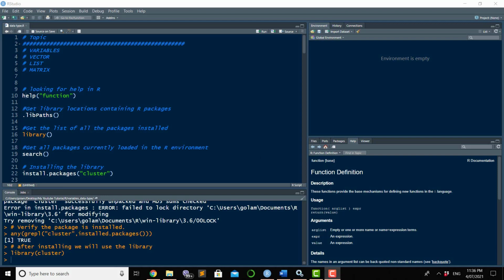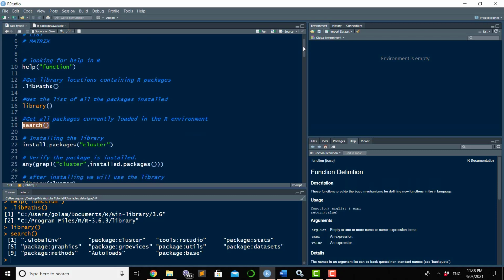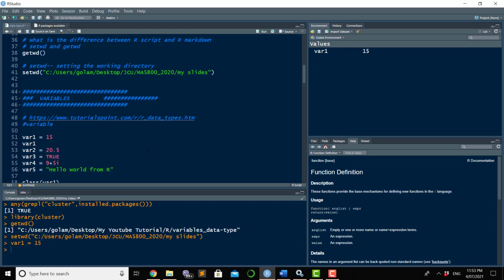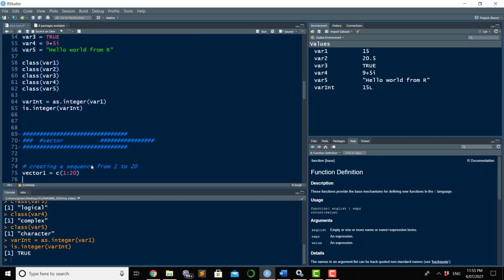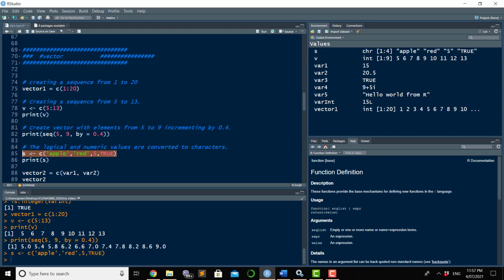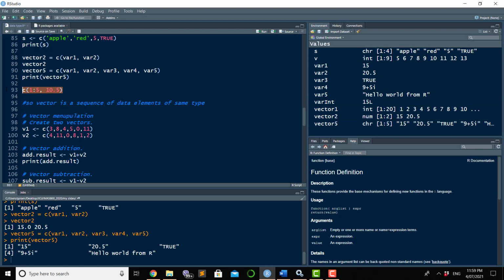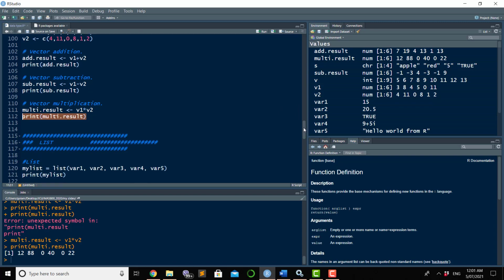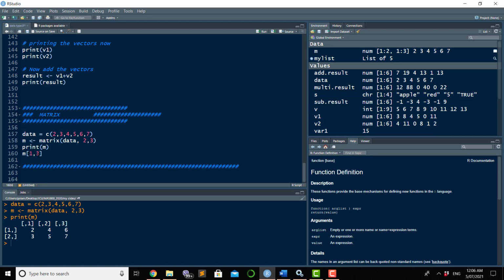R Basic | Variables, data type, matrix, list and vector in R/RStudio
in this video you will learn how to use and utilise variables, datatype, matrix, list and vector in r/rstudio.

A very common way of storing data is in a matrix, which is basically a two-way generalization of a vector. Instead of a single index, we can use two indexes, one representing a row and the second representing a column. The matrix function takes a vector and makes it into a matrix in a column-wise fashion.

A vector is the simplest type of data structure in R. The R manual defines a vector as “a single entity consisting of a collection of things.” A collection of numbers, for example, is a numeric vector — the first five integer numbers form a numeric vector of length 5.

Lists are the R objects which contain elements of different types like − numbers, strings, vectors and another list inside it. A list can also contain a matrix or a function as its elements. List is created using list() function.